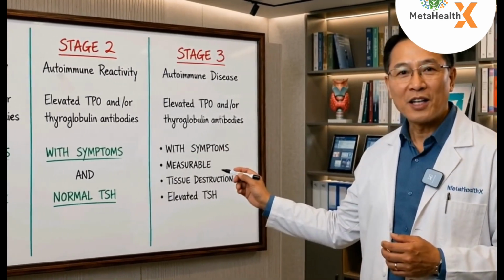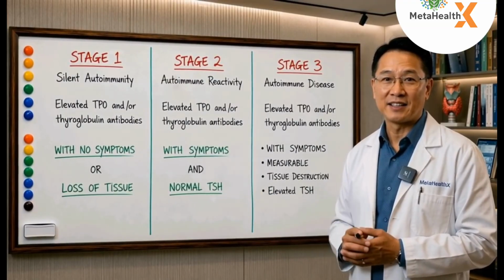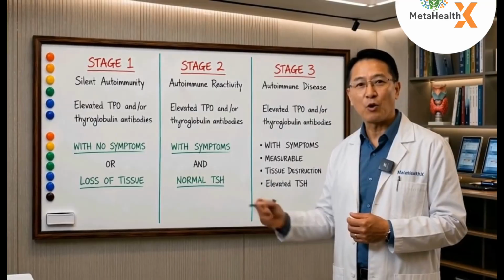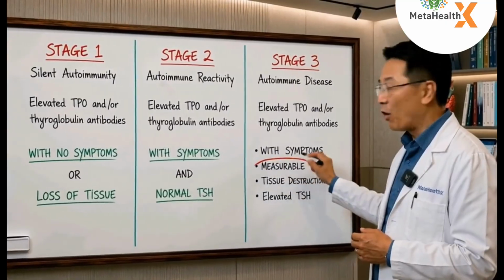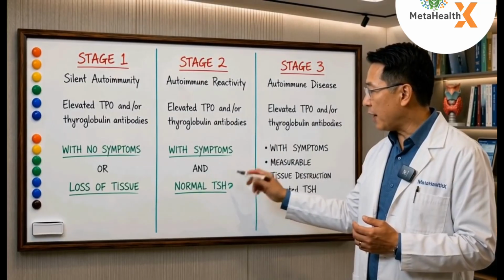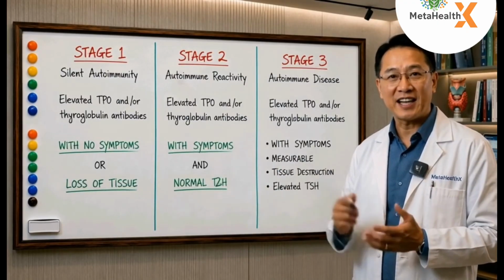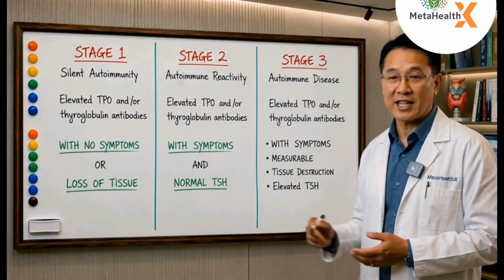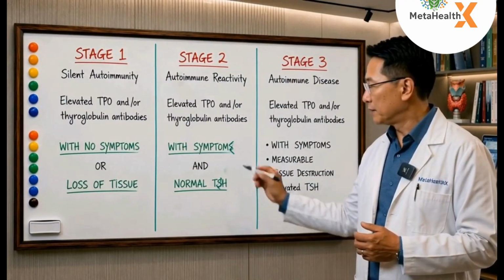today we're going to talk about hashimoto's thyroiditis and how do we know what stage of